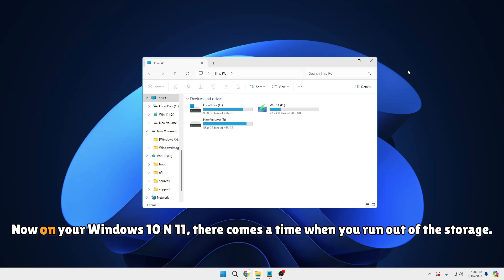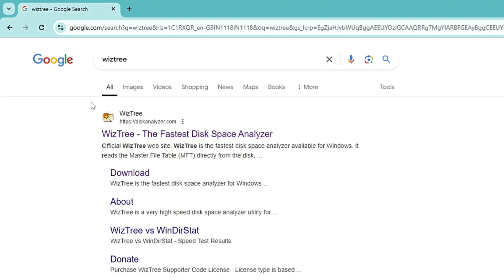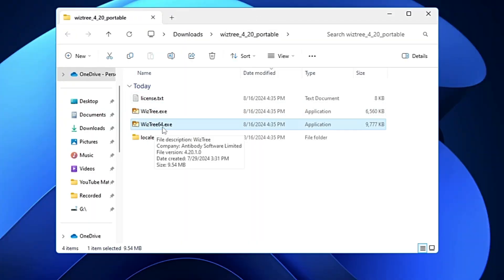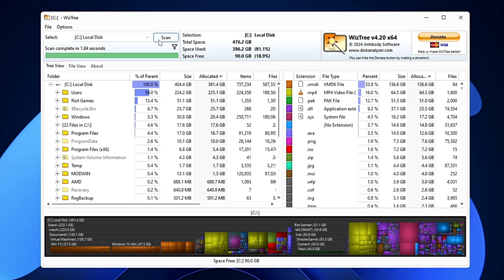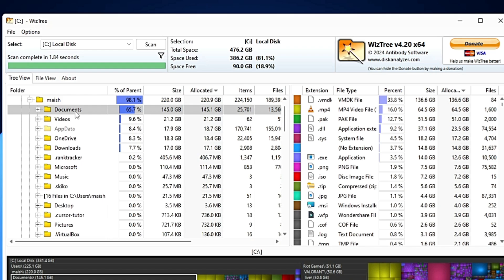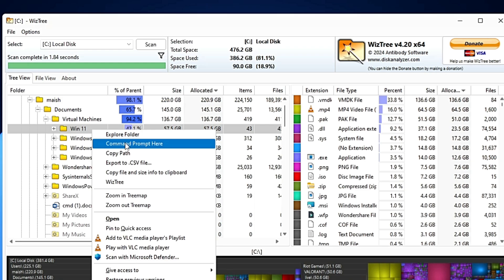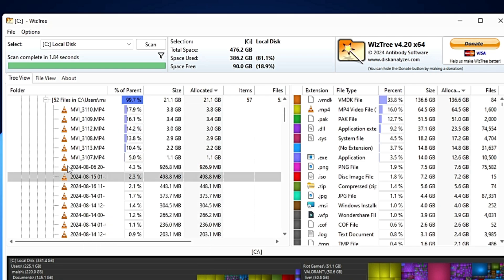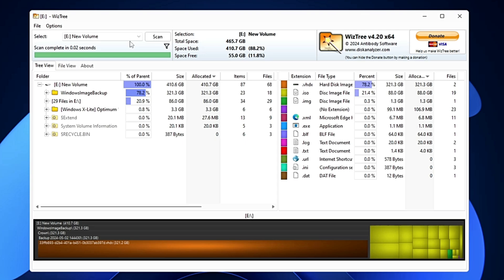This FREE Windows TOOL is SUPER Useful | FREE Up 100GB+ of Disk SPACE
So on Windows 10 and 11 finding the unwanted files occupying lots of space can be a bit tricky for many common users, but there is a free tool which is the faster disk space analyzer for Windows to scan your drives and let you know what folder is occupying the maximum size.

▬▬▬▬▬▬▬▬▬ஜ۩۞۩ஜ▬▬▬▬▬▬▬▬▬
▬▬▬▬▬▬▬▬▬ஜ۩۞۩ஜ▬▬▬▬▬▬▬▬▬

☑ Watched the video!
☐ Liked?